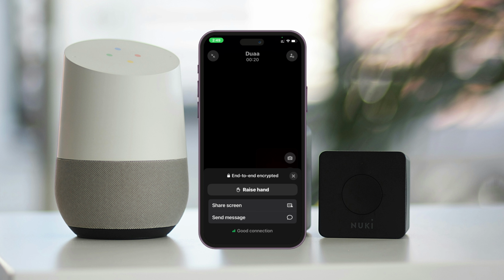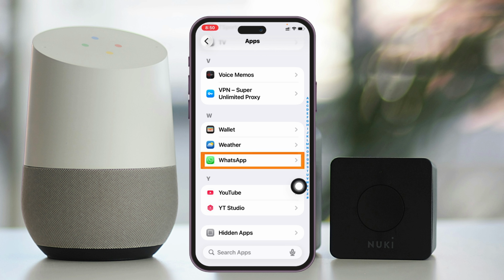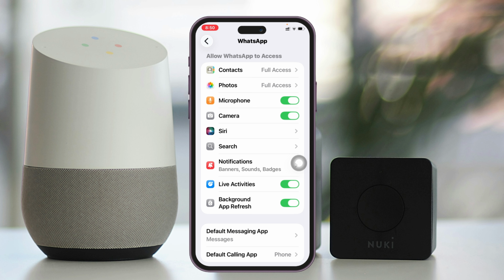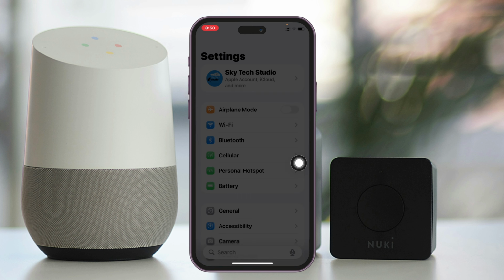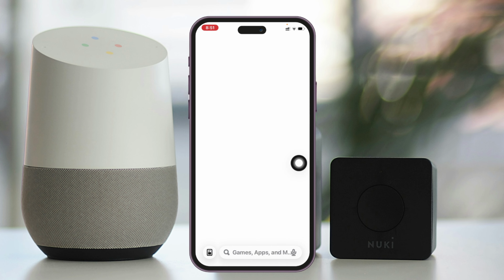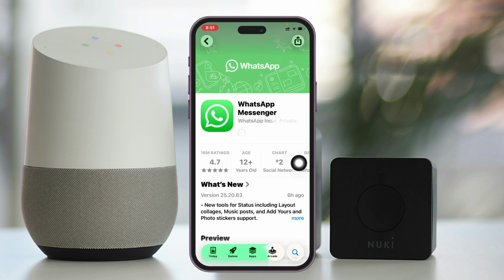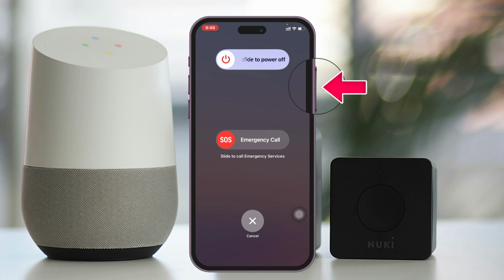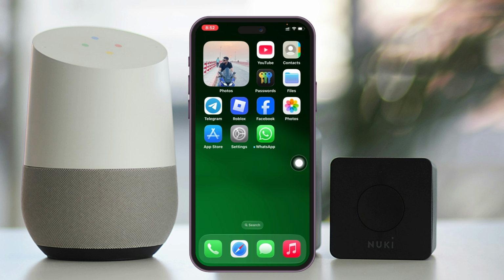Can’t Share Your Screen During WhatsApp Call on iPhone? Fix It Now!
If you can’t share your screen during a WhatsApp call on iPhone, this video will help. Learn how to fix WhatsApp screen sharing not working on iPhone with simple step-by-step solutions.

In this tutorial, I’ll show you common reasons why screen sharing doesn’t work on WhatsApp calls, including app permissions, iOS version issues, and WhatsApp settings. This fix works on most iPhones running recent iOS versions.

can't share screen during whatsapp call iphone
whatsapp screen share not working iphone
iphone whatsapp screen sharing issue
fix whatsapp screen share iphone
whatsapp call screen sharing problem
screen sharing whatsapp iphone fix
whatsapp share screen iphone
whatsapp screen share missing iphone
ios whatsapp screen sharing
whatsapp call features iphone
iphone whatsapp tutorial
whatsapp not sharing screen fix
ios app permissions whatsapp